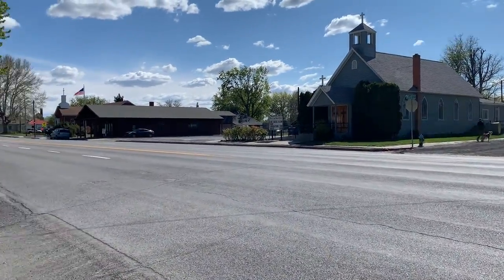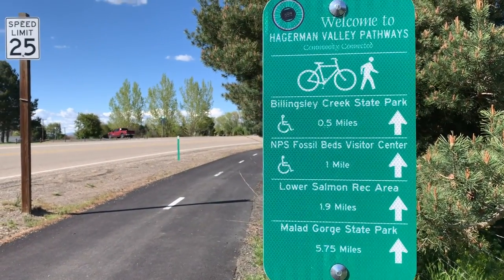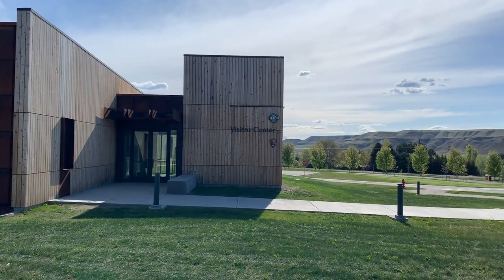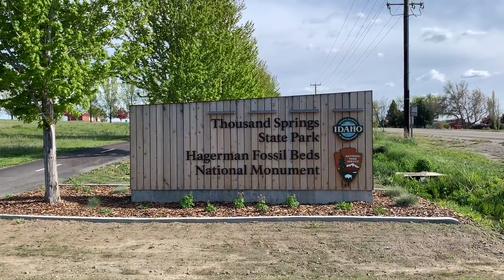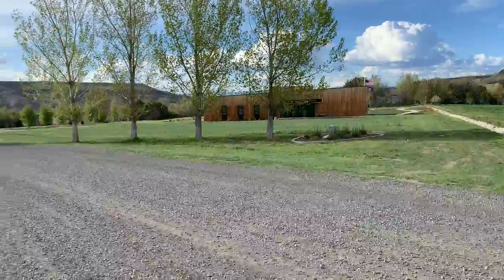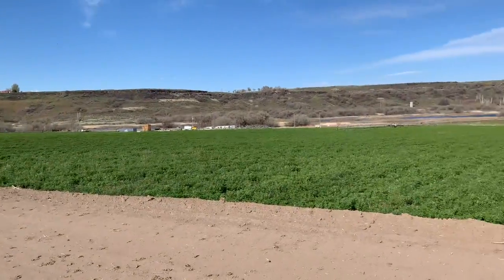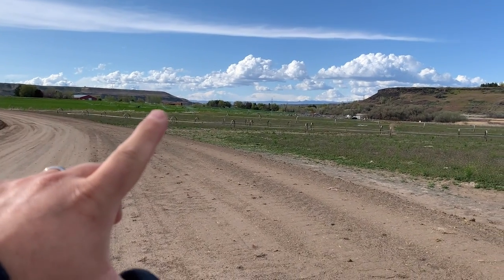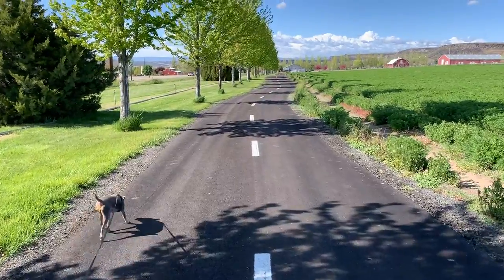New RV Park coming Fall 2022 to Hagerman, Idaho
The new Thousand Springs State Park Visitor Center in Hagerman has been dedicated and is now open..AND...Billingsley Creek Campground is on track for a fall 2022 opening!  Take a tour and get updated on all the exciting new things happening in the beautiful Hagerman Valley.